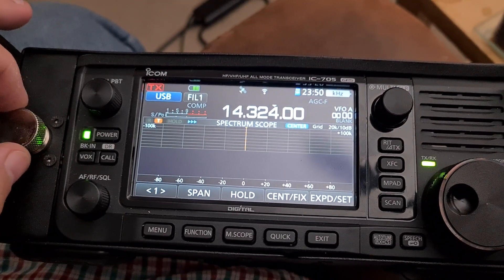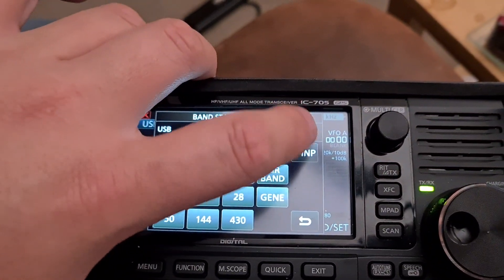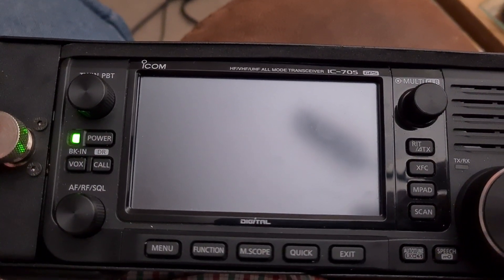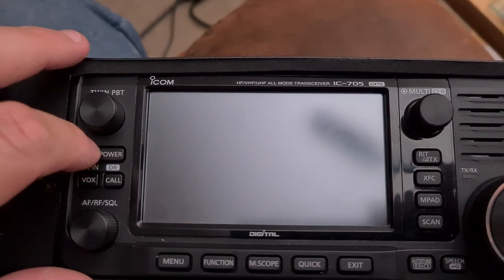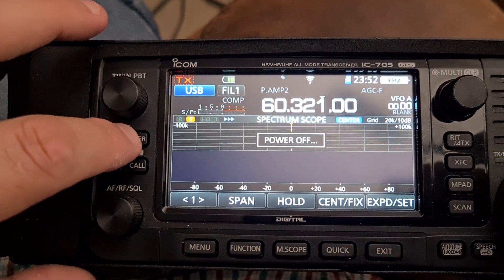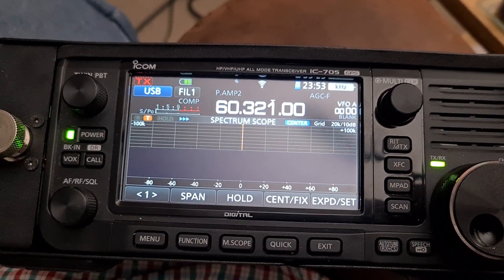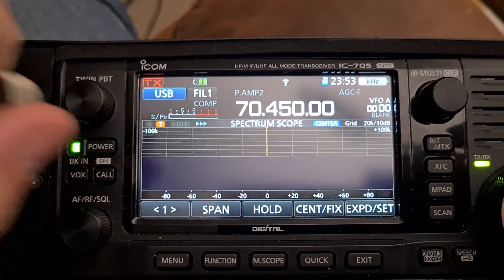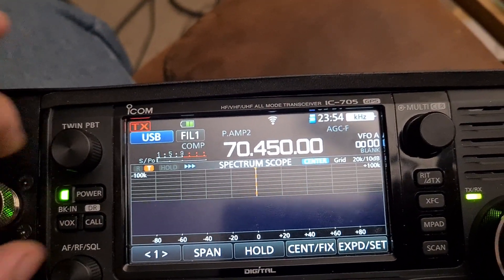Icom IC-705 Wideband on 4m/70MHz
Shortly after receiving this 2nd hand IC-705, 8 noticed it would tune to 70 MHz. Previous videos showed the radio would not. I figured that the previous owner had wide banded it, as it will transmit out of band.

I was pleased to note some level of software recognition of the 70 MHz band in the radio, as powering the radio near the 4m band shows the radio power for the '70M' band. 🤷‍♂️ More digging needed to determine receiver sensitivity and transmitter power.

George. M1GEO.